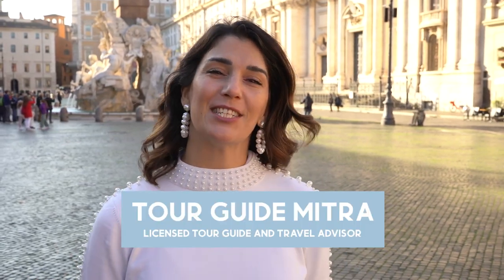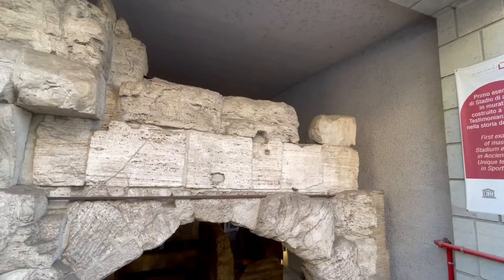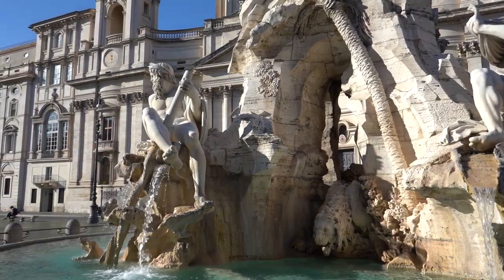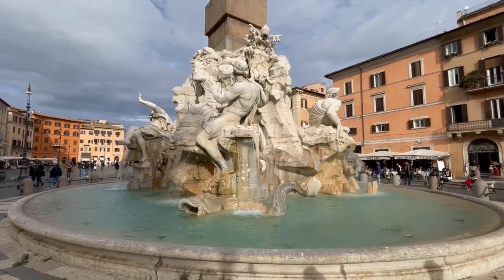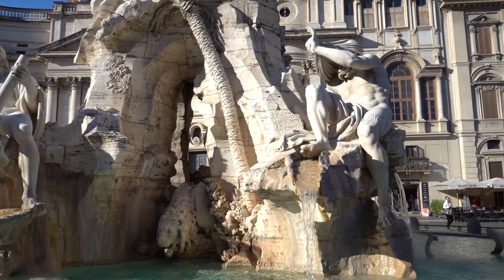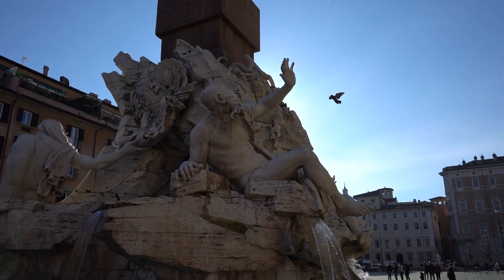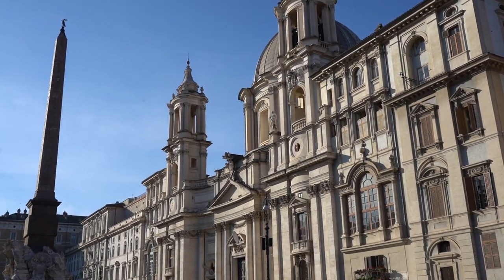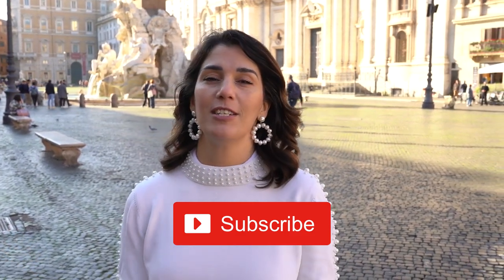Piazza Navona - Romes favorite outdoor living room!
￼ Public fountains in Rome served multiple purposes: first, they were highly needed sources of water for neighbors in the centuries prior to home plumbing.

Second, they were monuments to the papal patrons. Earlier Bernini fountains had been the Fountain of the Triton in Piazza Barberini, the Fountain of the Moor in the southern end of Piazza Navona erected during the Barberini papacy, and the Neptune and Triton for Villa Peretti Montalto, whose statuary now resides at Victoria and Albert Museum in London.

For the Four Rivers fountain, watch statue has animals and plants that further carry identification, and each carries a certain number of allegories and metaphors with it.

The Ganges carries a long oar, representing the river's navigability. The Nile's head is draped with a loose piece of cloth, meaning that no one at that time knew exactly where the Nile's source was.

The Danube touches the Pope's personal coat of arms, since it is the large river closest to Rome. And the Río de la Plata is sitting on a pile of coins, a symbol of the riches America could offer to Europe (the word plata means "silver" in Spanish).

Also, the Río de la Plata looks scared by a snake, showing rich men's fear that their money could be stolen.

It’s one of the most loved squares in Rome for locals and visitors alike - let’s take a passeggiata!